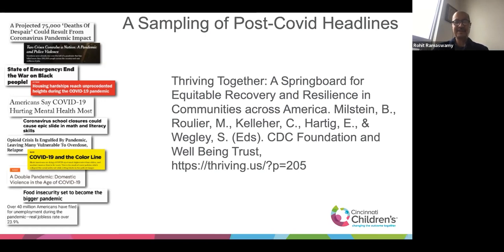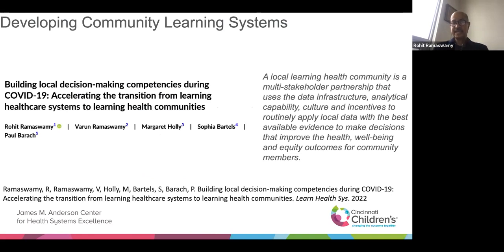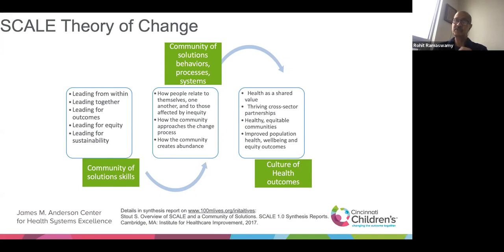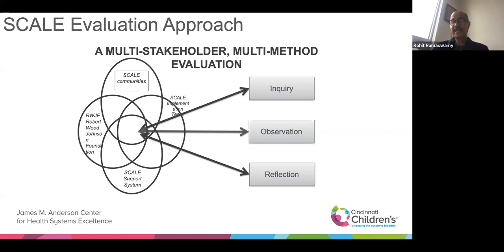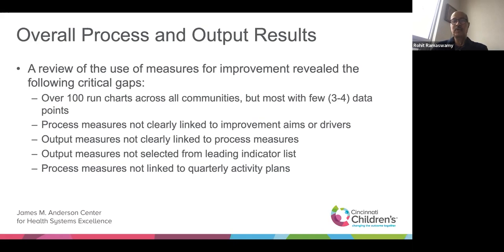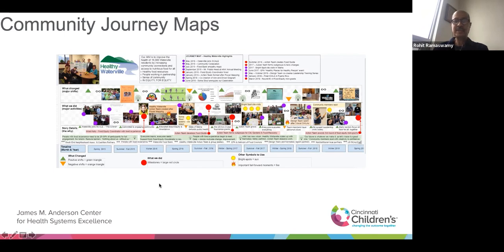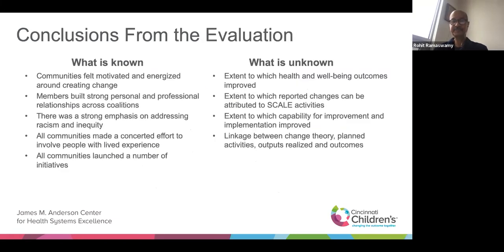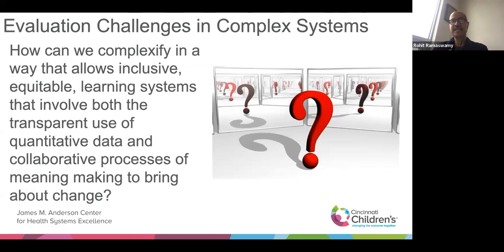CLHSS iMpact Seminar | Rohit Ramaswamy | December 2022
“Learning Through Spread: Evaluating Community Health Improvement Initiatives in 20 Communities in the U.S.”

View abstract, download audio transcript/slide deck:  med.umn.edu/clhss/education/impact-seminar#Past

Rohit Ramaswamy, PhD, MPH
Professor of Pediatrics and co-Director of research at the James M. Anderson Center for Health Systems Excellence

Register for future iMpact seminars: z.umn.edu/clhssimpact